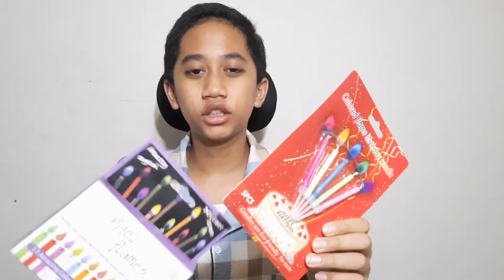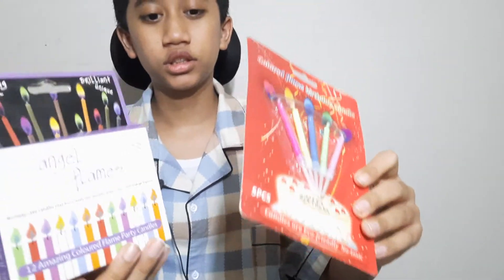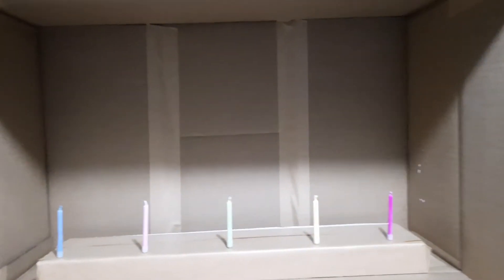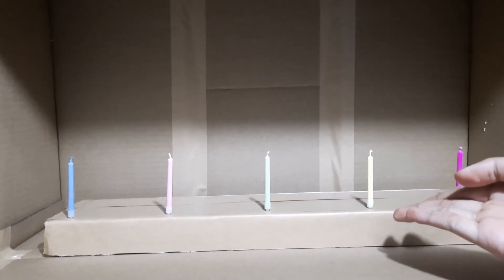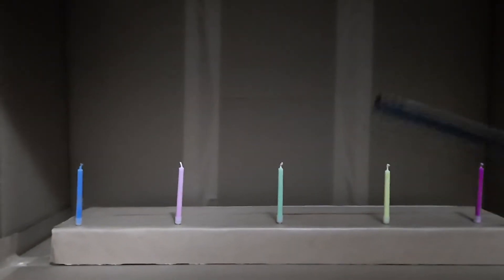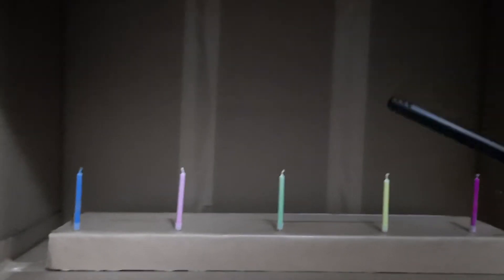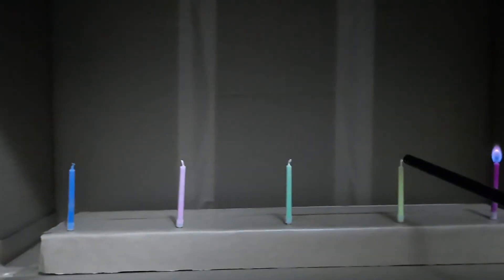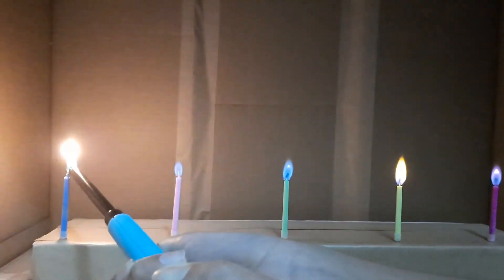Multi-Coloured Flame candles.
Red (maybe)- Strontium Chloride

Orange (maybe)- Calcium Carbonate

Green (maybe)- Boric Acid

Purple (maybe)- Potassium Chloride

Blue (maybe)- Copper Chloride